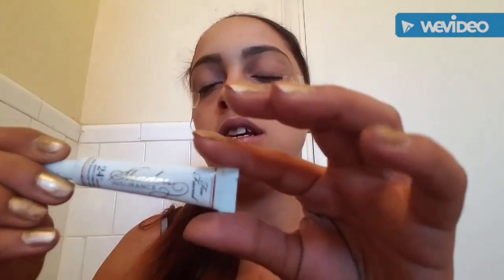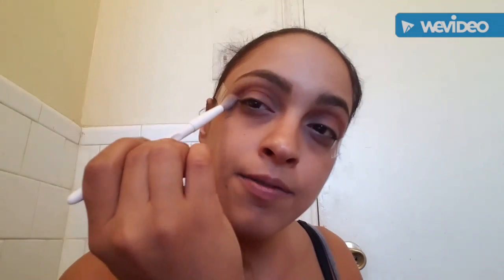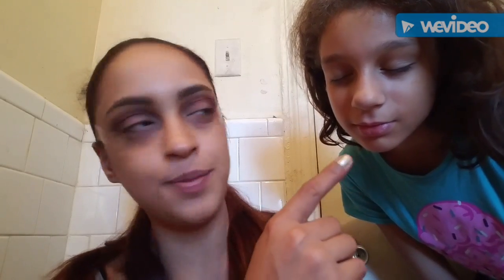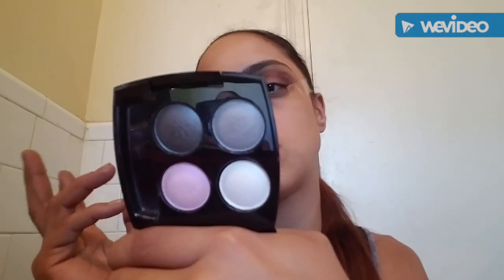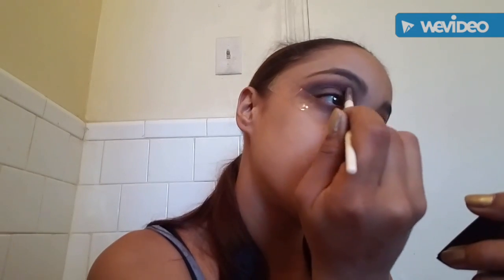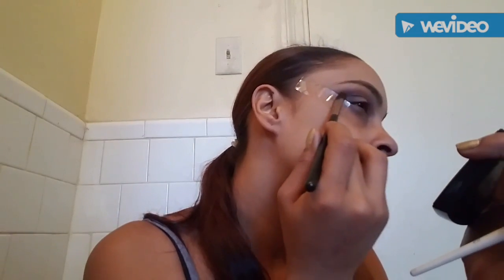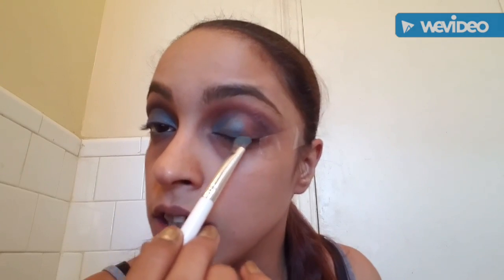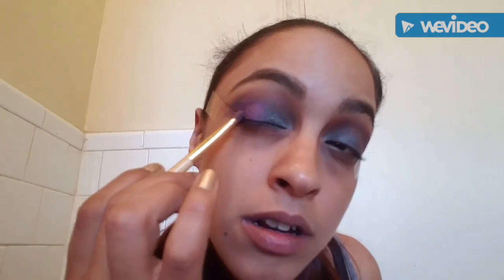Yahaira's Colorful Tutorial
Hey guys, I really hope you like this look I came up with. I enjoyed using colors and practicing my wing with you guys. Keep on shining everyone xoxo.

Products I Used:
M.A.C Studio Moisture Cream
NYX Illuminating Primer
Too Faced Eyeshadow Insurance Primer
Wet&Wild Brow Pencil in shade Blonde Moments
Too Faced Give Me Brow

Too Faced & Nikki Tutorials The Power Of Makeup Palette:
-Painkiller: I used after the eyeshadow primer
-Mystic Hour for inner half of lid
-Wham Bam for outer half of lid
-Wanted for outer crease

Swamp Queen Palette:
-Dogman as transition
-Mancat to darken my crease
-Does This Thing Really Work?
-Gator Wings inner corner & Brow  highlight

AVON Eyeshadow Quad Palette only used the shade Steel

Too Faced Sketch Marker for liner
Wet&Wild Black Eyeliner Pencil for waterline

M.A.C Concealer in shade NW30
M.A.C Studio Face and Body Foundation in shade C6
Maybelline Fit Me Concealer in shade Sand
NYX HD Finishing Powder under my eyes

Kat Von D Contour Palette Shade + Light
-Subconscious
-Sombre
-Shadowplay
-Levitation
Kat Von D Liquid Everlasting  Lipstick in shade Exorcism